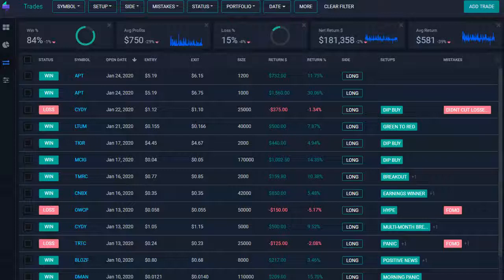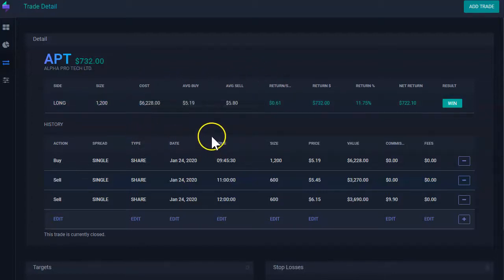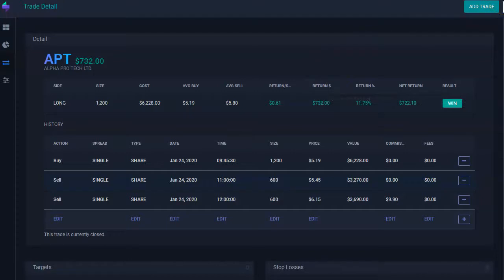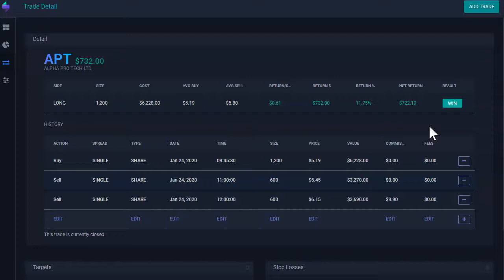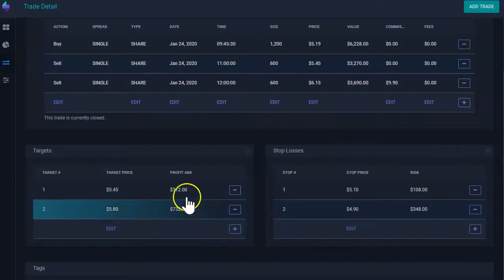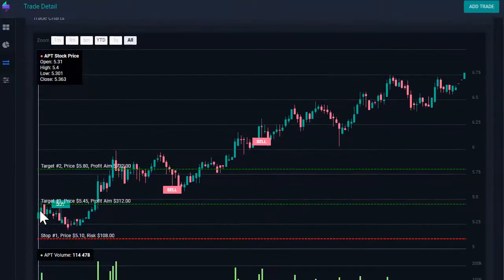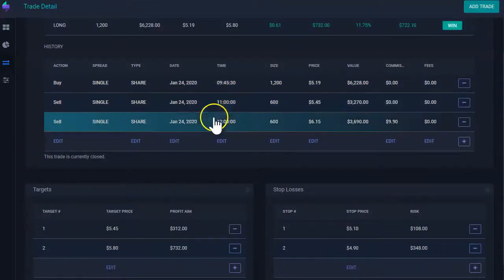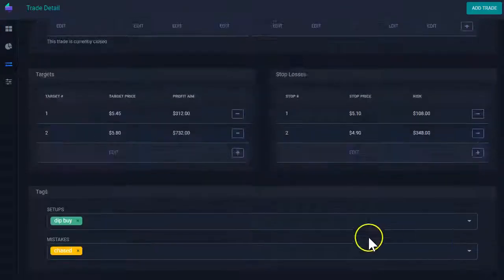Which Metrics Are Created Per Trade Bases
Understand Which Metrics are Available to You When Viewing a Trade.

By entering your basic execution details we can determine metrics such as: Your P&L, Return per Share, Side, Cost of the Trade, Risk and more.

Improve Your Trading Performance Journaling Your Trades on TraderSync.